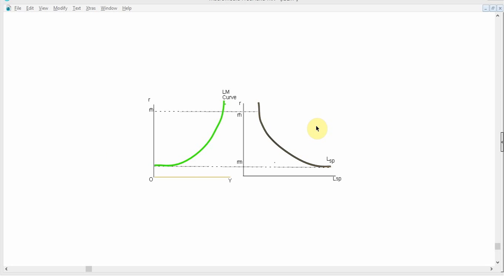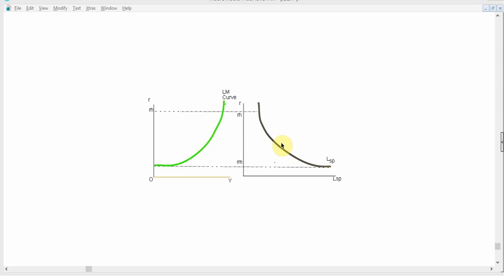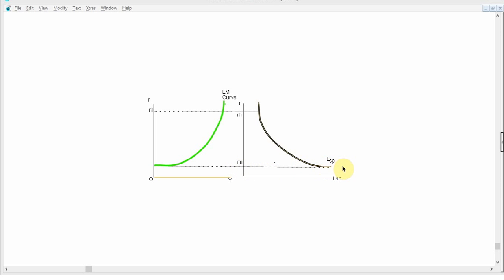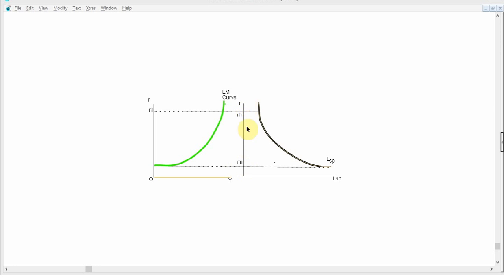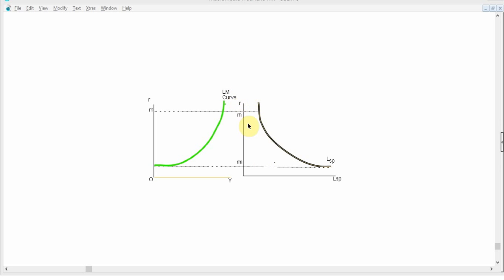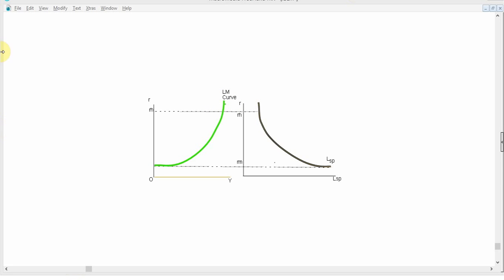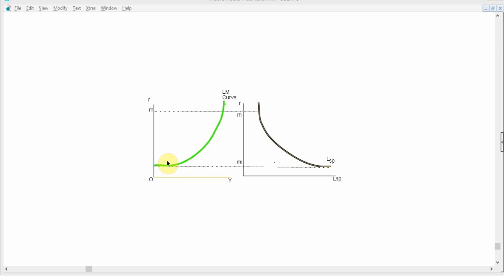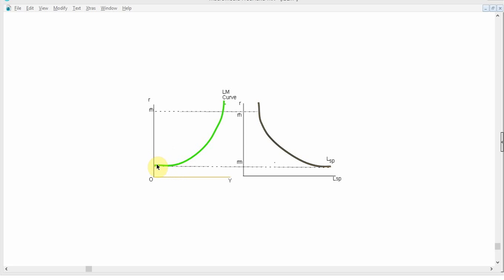Three Segments of LM Curve